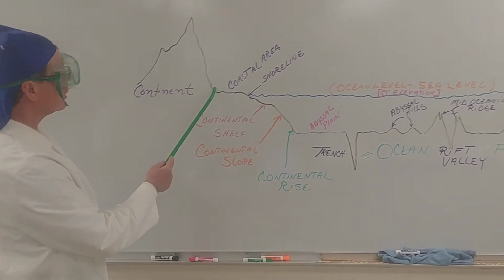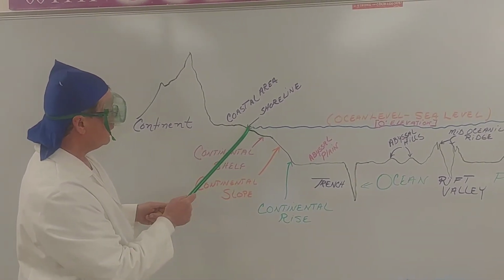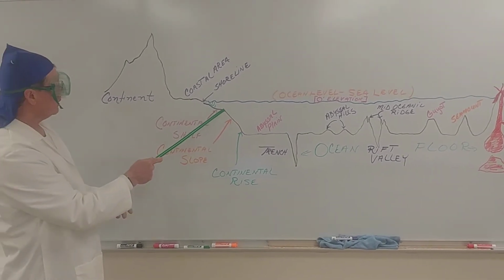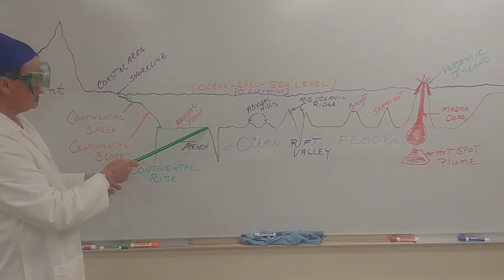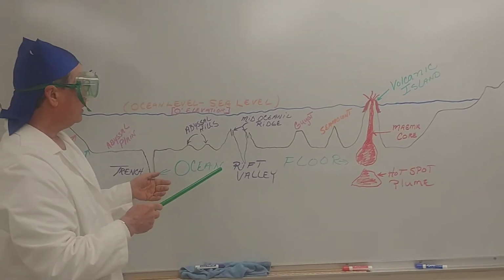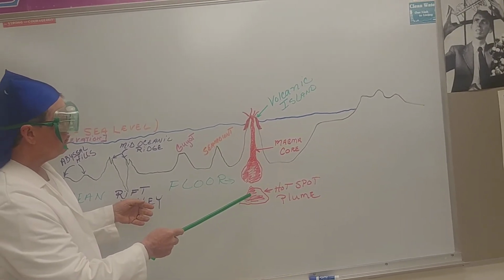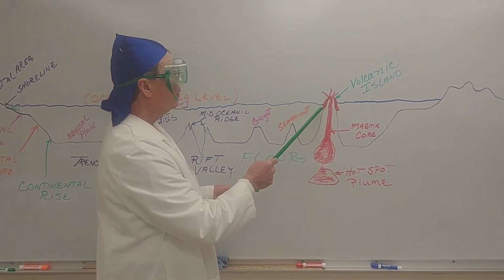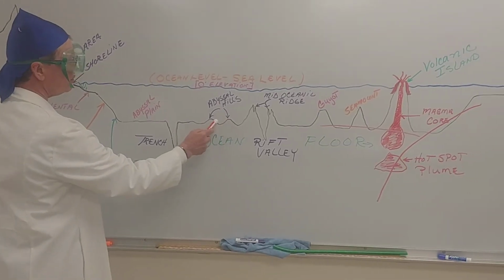The Ocean Floor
Mr. Sok starts us off with marine biology by going over the ocean floor.